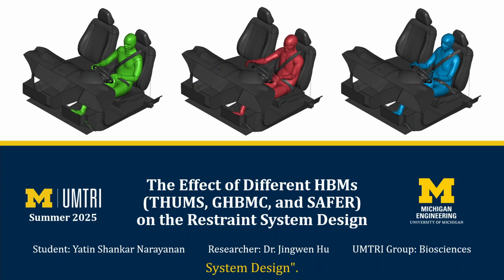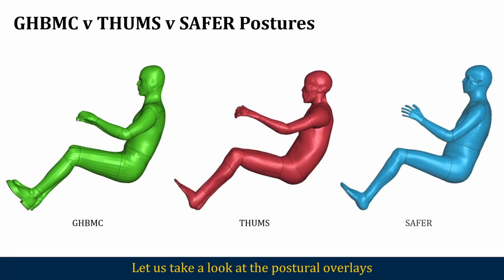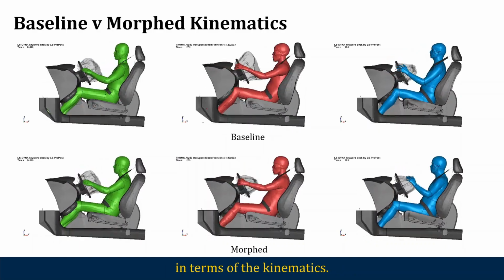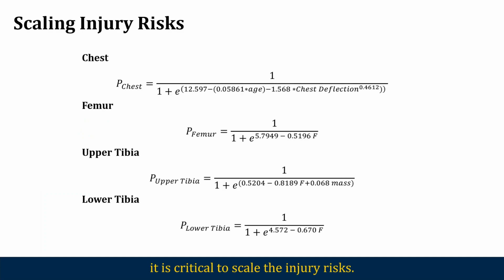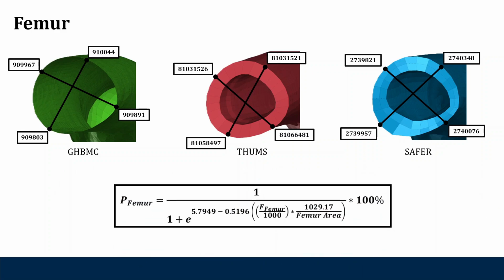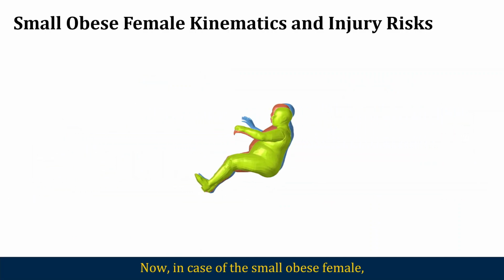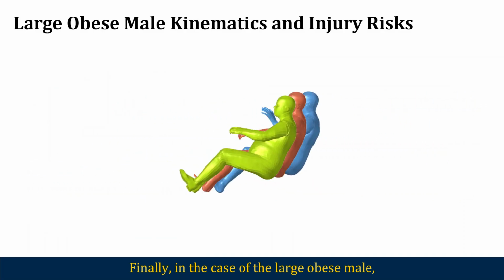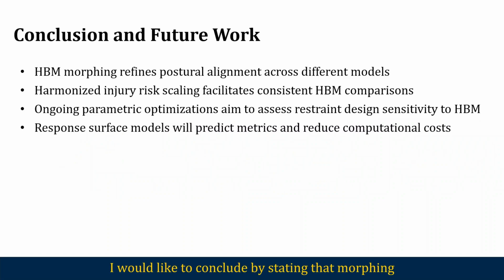The Effect of HBMs on the Restraint System Design — 2025 UMTRI Student Poster Competition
Yatin Shankar Narayanan presents their research 'The Effect of Different HBMs (GHBMC, THUMS, SAFER) on the Restraint System Design' during the 2025 UMTRI Student Poster Competition, receiving second place.